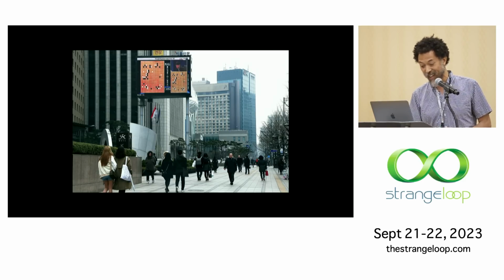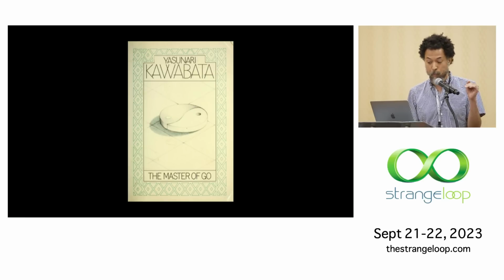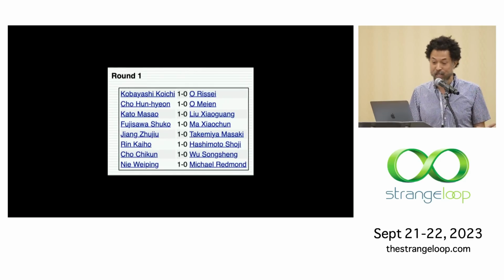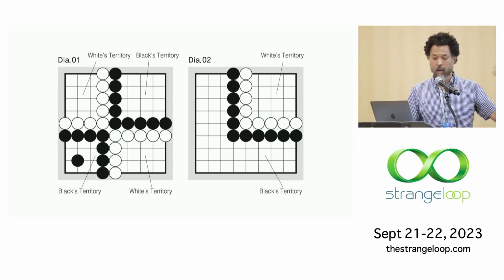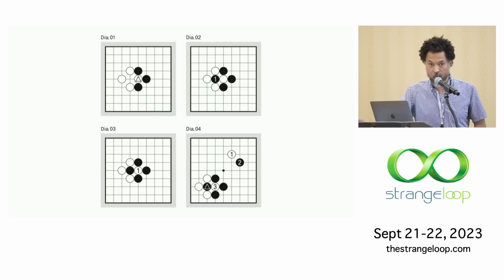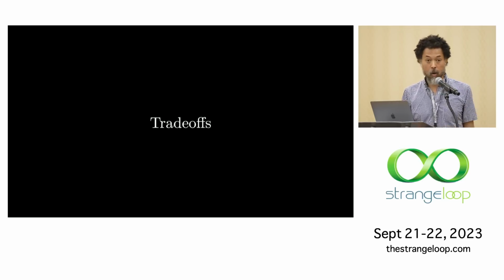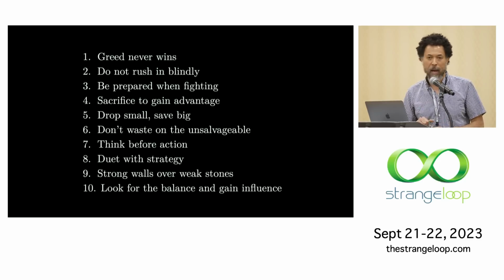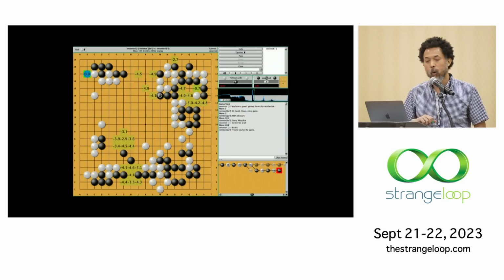"Software & The Game of Go" by David Nolen (Strange Loop 2023)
Familiarity with the ancient game of Go (Weiqi/Baduk) has noticeably increased outside of Korean, Japan and China thanks to the historic match between Lee Sedol and DeepMind's AlphaGo in 2016. However, this talk isn't about contemporary machine learning techniques (though we may touch upon those topics), rather we explore the congruences between the act of writing software and learning how to play this beautiful game. As Yu Ji writes in the preface to the Xuanxuan Qijing published in mid-1300s (you read that right):

"There is nothing it [Go] does not encompass in the rise and fall of the Way of the World, and in the waxing and waning of Man's affairs."

David Nolen
Vouch

David Nolen maintains ClojureScript. He works at Vouch. He lives in New York City.

Recorded Sept 21, 2023 at Strange Loop 2023 in St. Louis, MO.